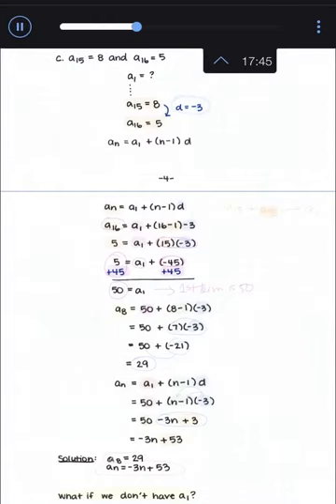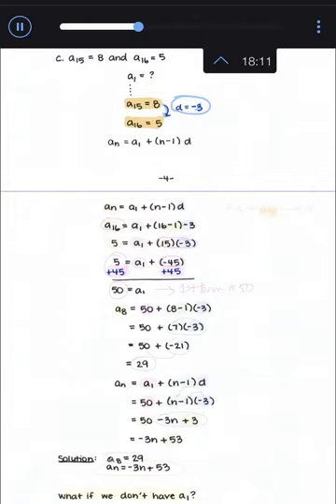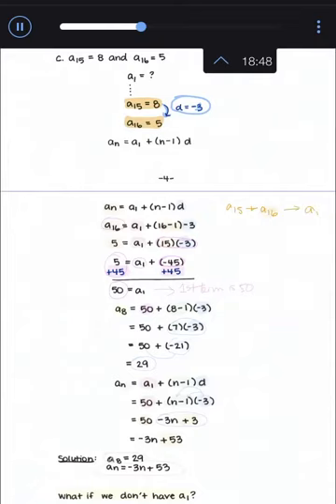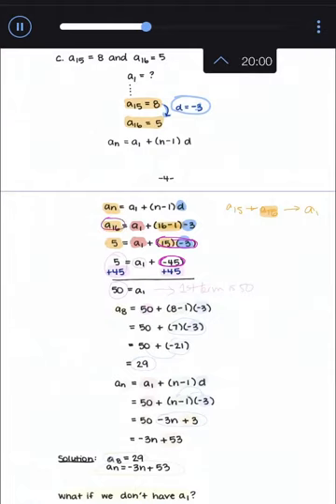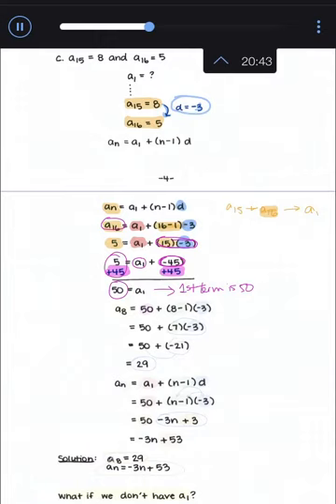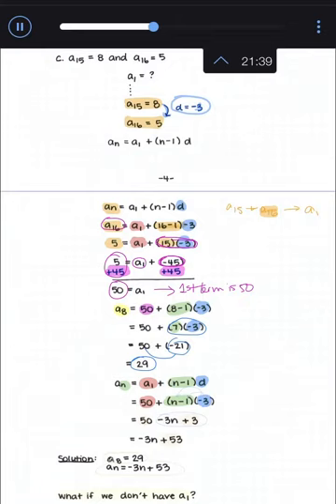MAC 1140 Chapter 11 Section 2 Part 9